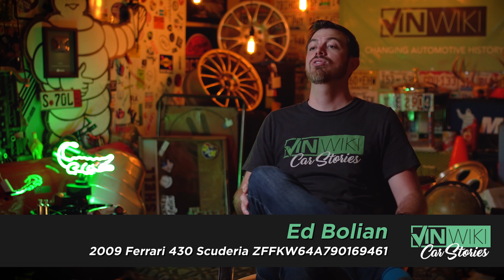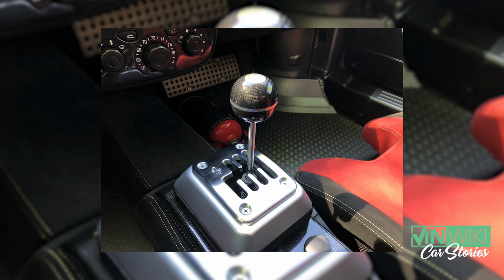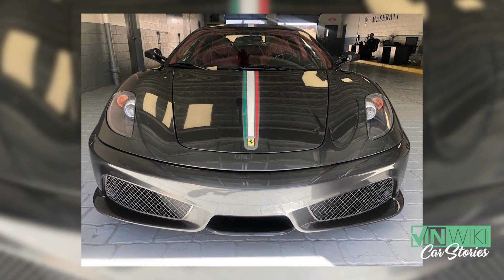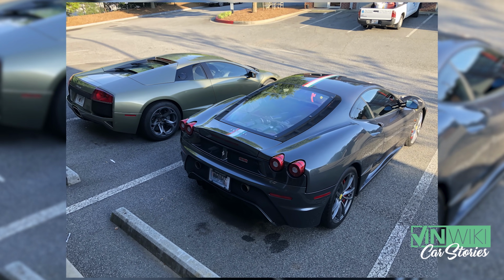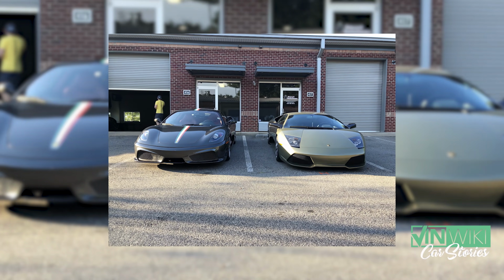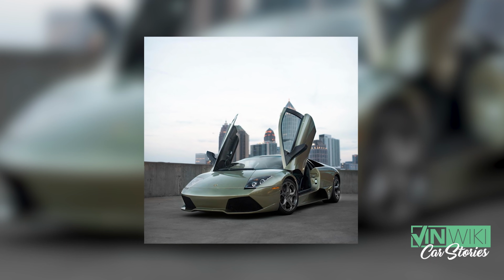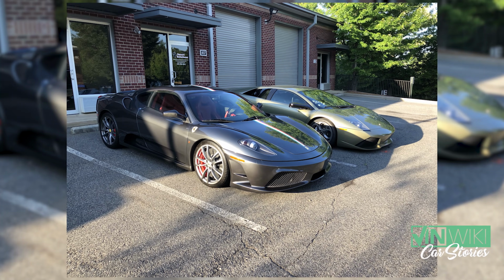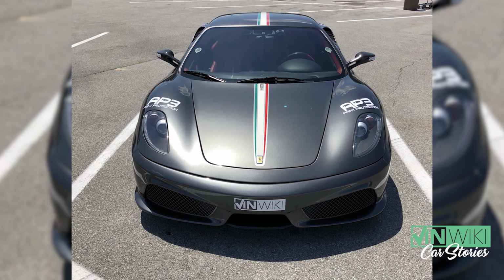My Lambo broke so I bought this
Ed's Craziest Car Buying Stories

Ed (IG: @edbolian) explains his latest automotive acquisition.

Download VINwiki and add to the stories of the cars you love.